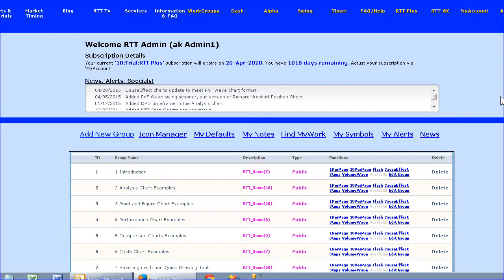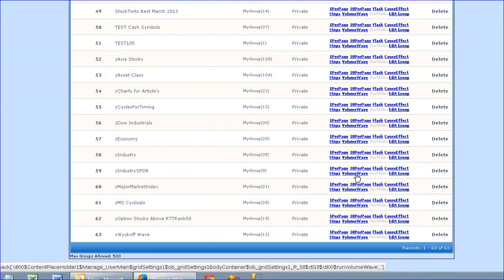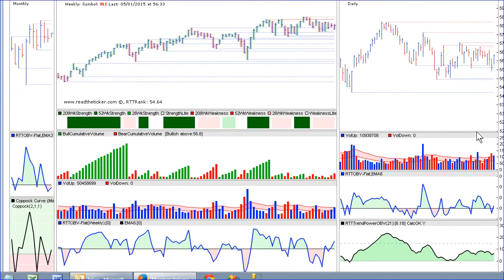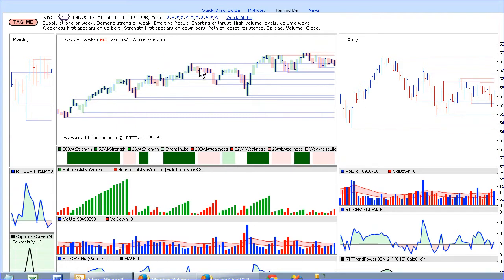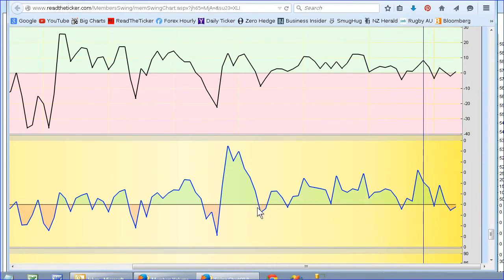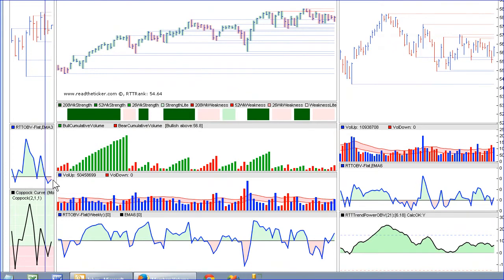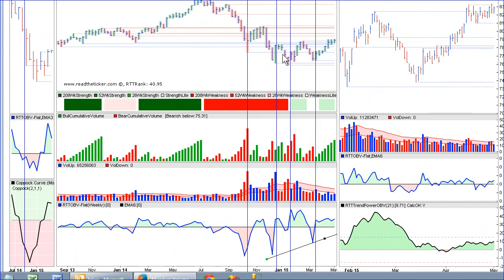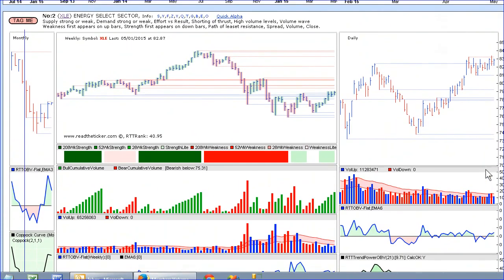Volume Wave Scanner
Scan between 10 to 500 charts visually.